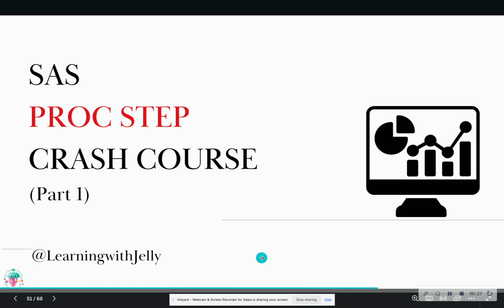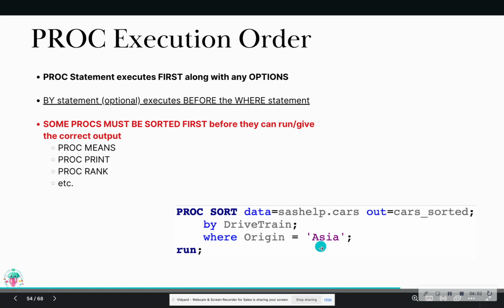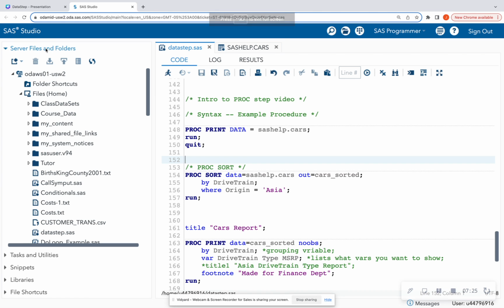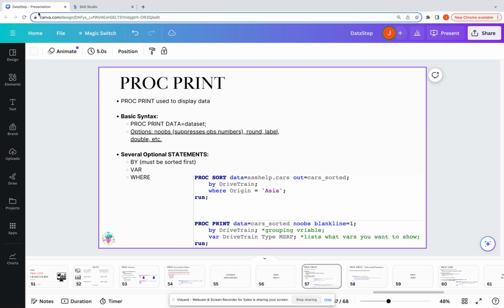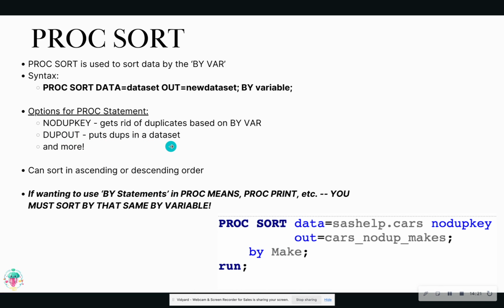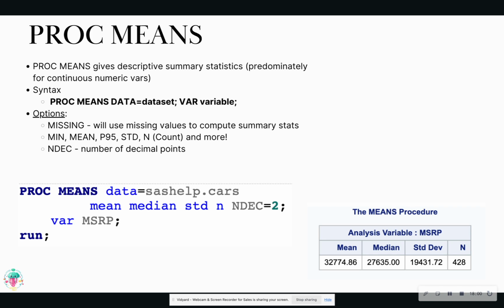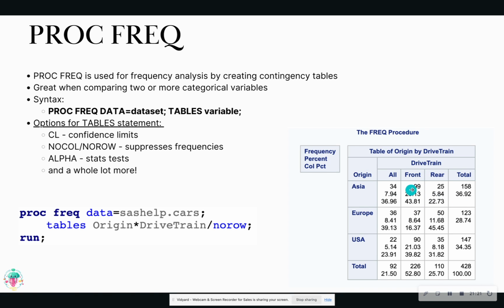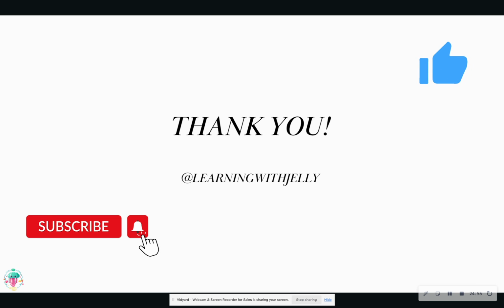SAS PROC Step Crash Course: Intro to the PROC step in SAS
Are you ready to unlock the power of SAS for data analysis? Look no further! In this in-depth tutorial, we delve into the essentials of the PROC step, covering PROC MEANS, PROC PRINT, PROC SORT, and PROC FREQ. Whether you're a beginner or looking to brush up on your SAS skills, this video is tailored just for you!